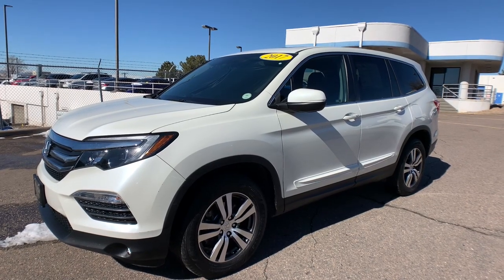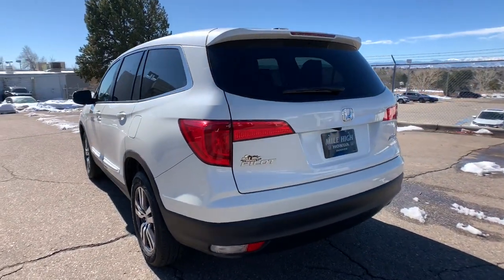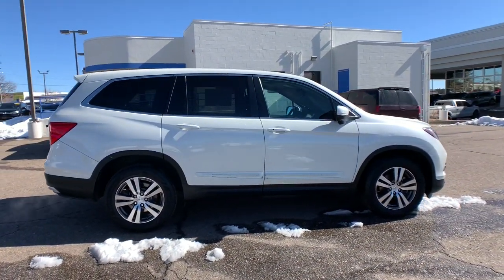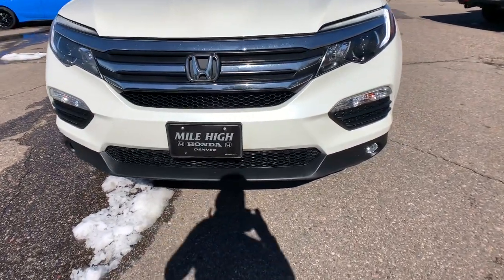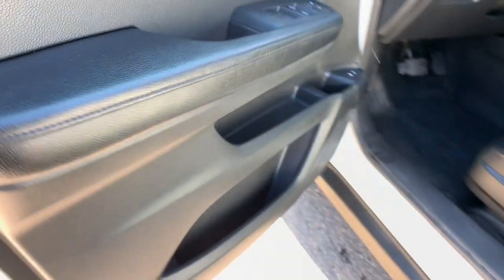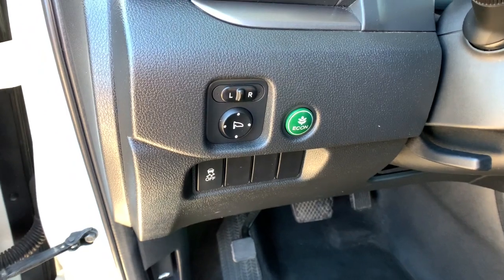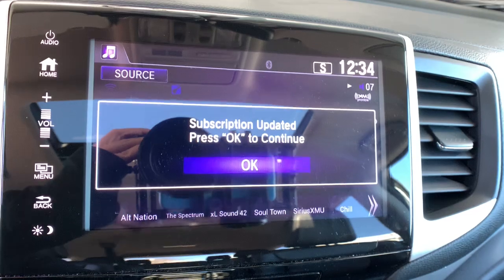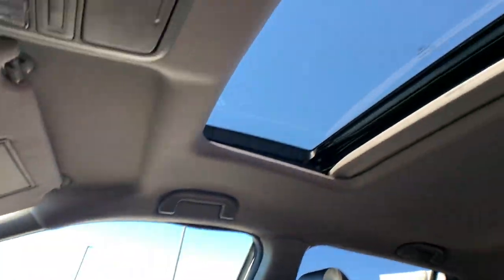2017 Honda Pilot Aurora, Denver, Highland Ranch, Parker, Centennial, CO 46070B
White Used 2017 Honda Pilot available in Aurora, Colorado at

Priced below KBB Fair Purchase Price! Odometer is 7389 miles below market average!SUNROOF/MOONROOF, LEATHER, CLEAN CARFAX, BACKUP CAMERA, HEATED SEATS, KEYLESS ACCESS w/PUSH BUTTON START, 2017 Honda Pilot EXL AWD for sale today, Mile High Honda - Denver, Aurora Area CO, Pilot EX-L, 4D Sport Utility, AWD.2017 Recent Arrival! Honda Pilot EX-LAll prices include Dealer Handling fee of $599. Located in Denver CO, and also serving Aurora, Parker, Highlands Ranch, Castle Rock, Littleton, Lakewood, Englewood, and Golden.